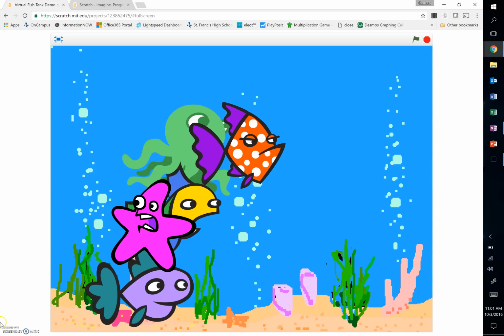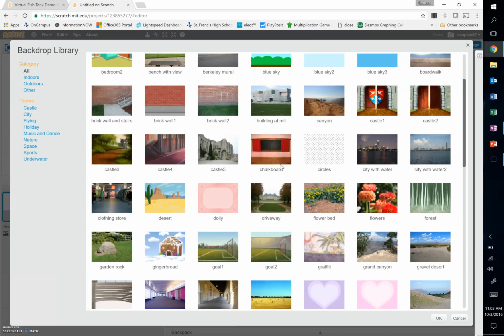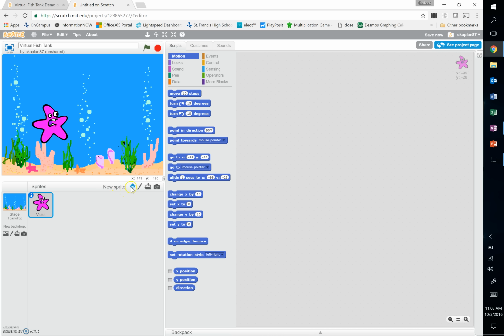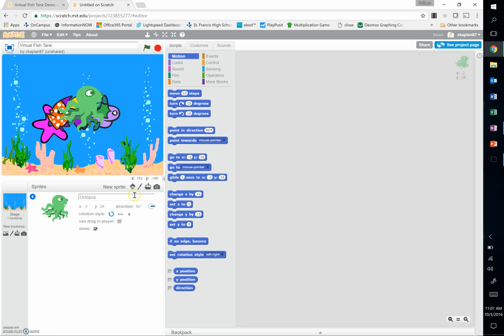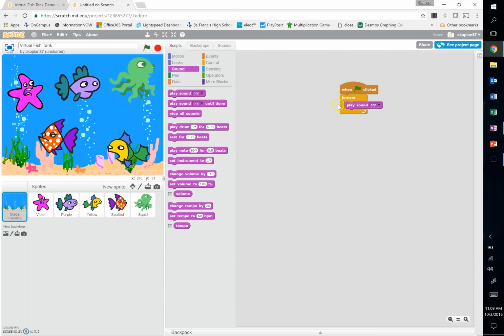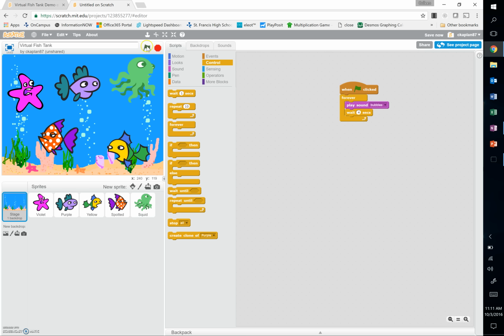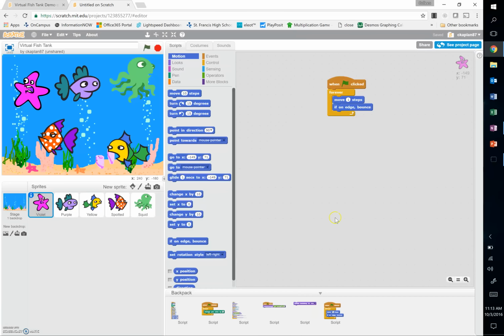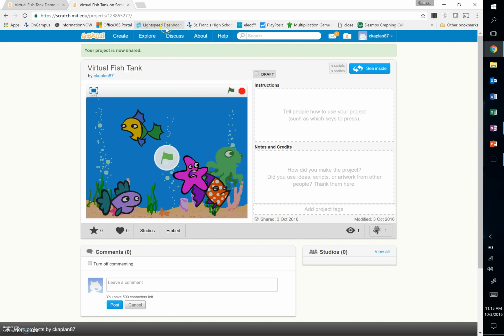SCRATCH Virtual Fish Tank